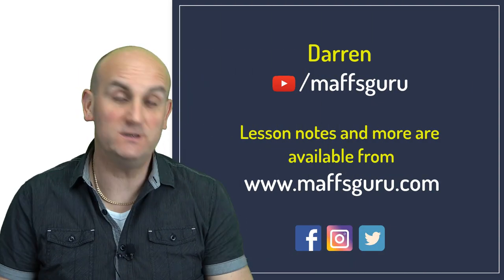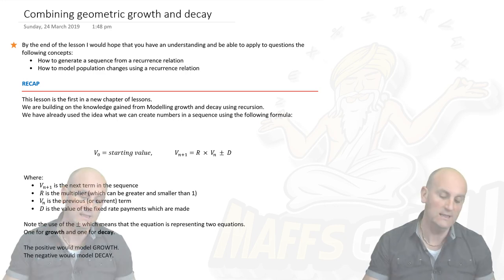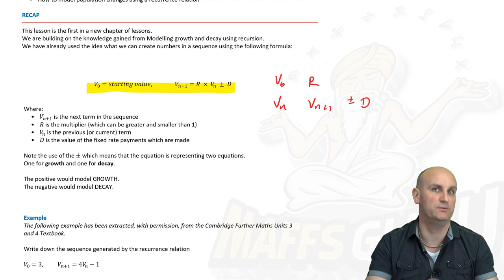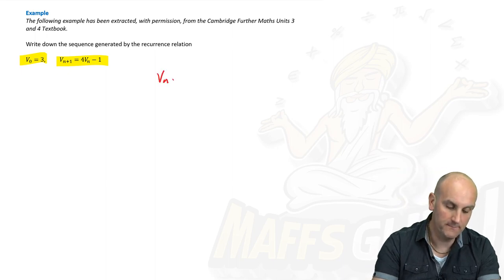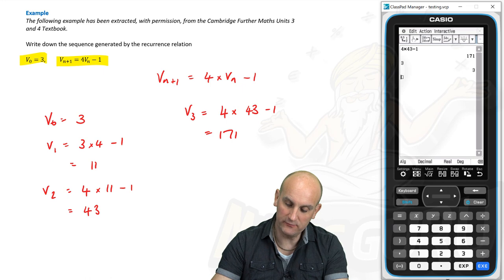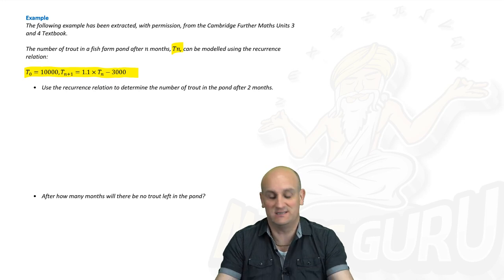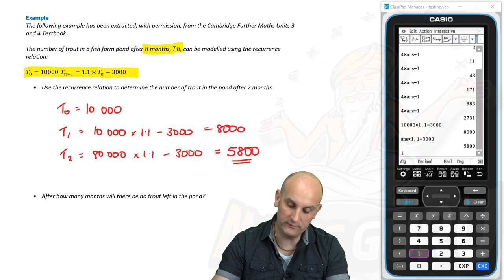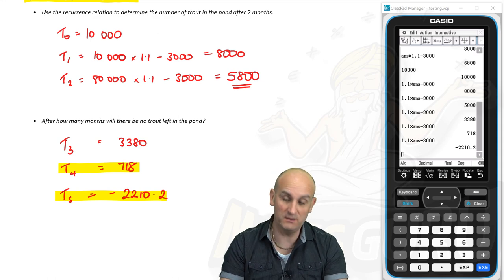Combining geometric growth and decay | Year 12 Further Maths | MaffsGuru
This video is the first in a new series for Further Maths. Building on the work from the previous section of work I look at how we can combine the formulas we have been using to make one - easy to use - formula. There are a number of worked examples which are clearly explained and referenced to the work which will proceed and precede.